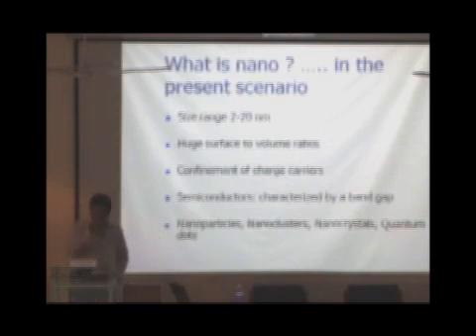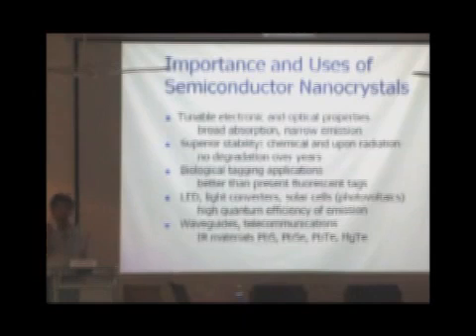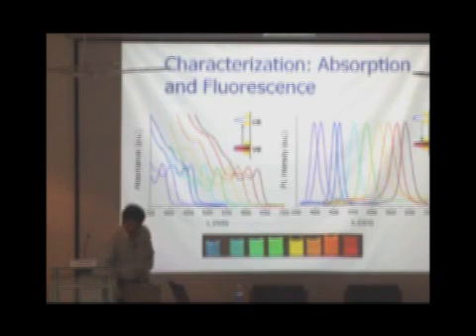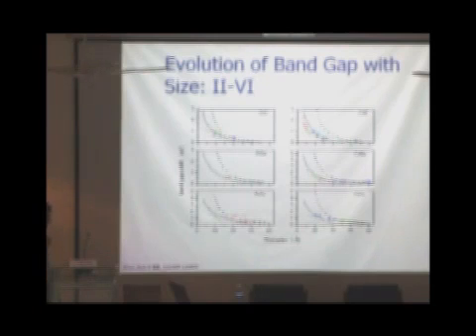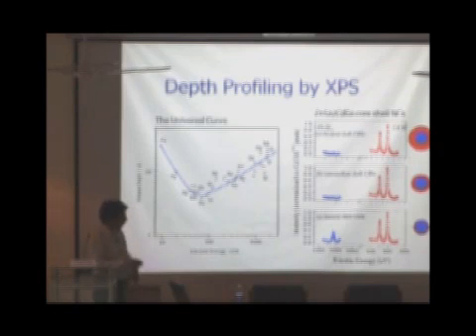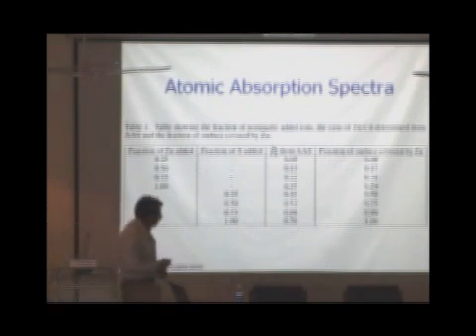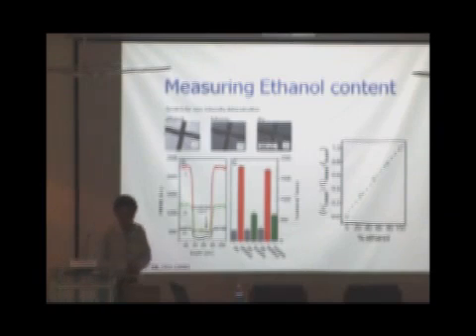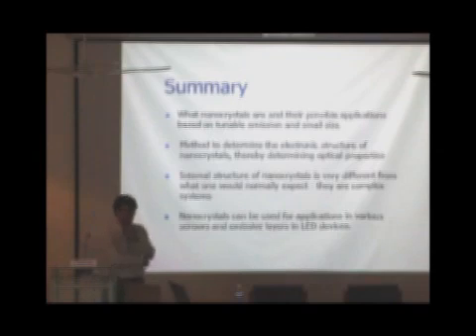Semiconductor nanocrystals optical properties and applications 98 Dr Sameer Sapra